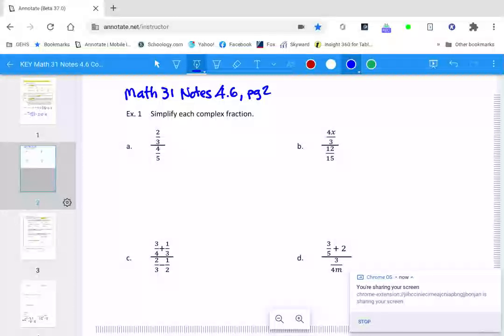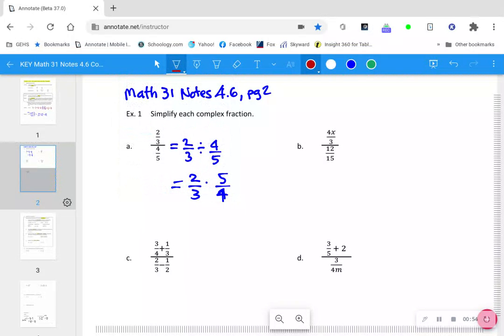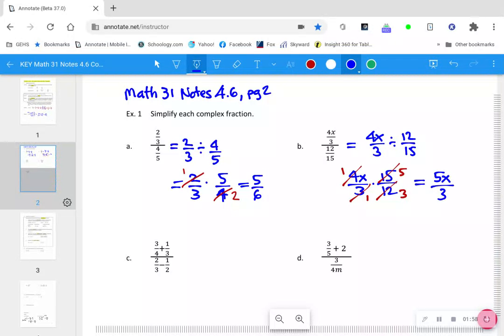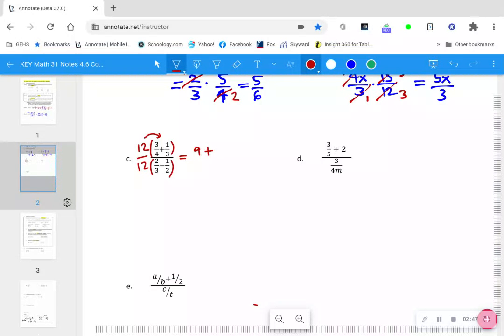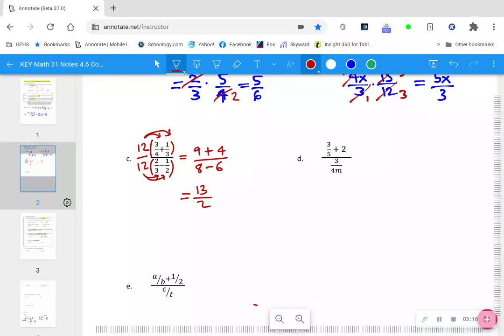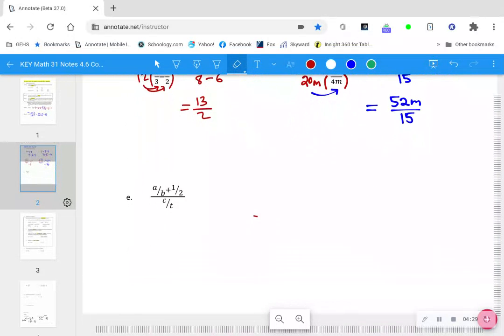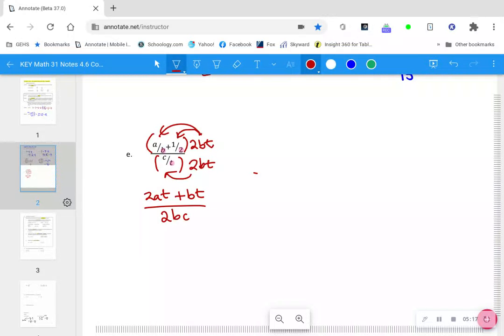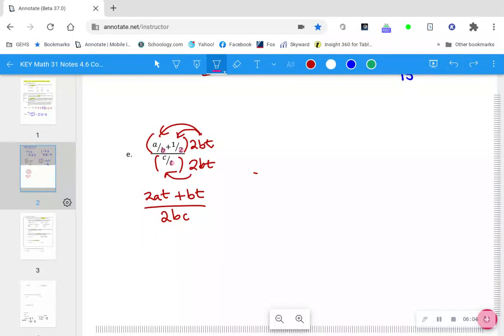Math 31 Notes 4.6 pg 2 of 4